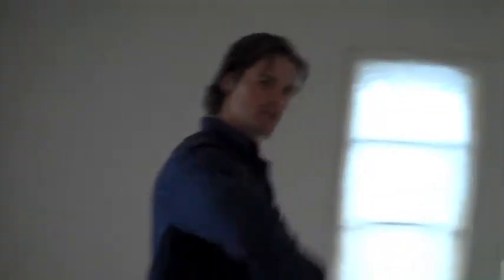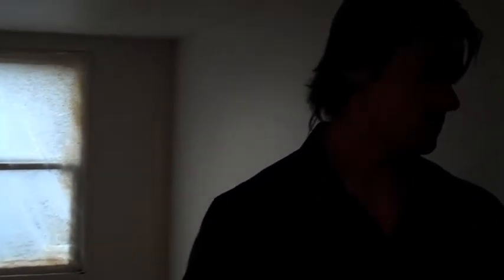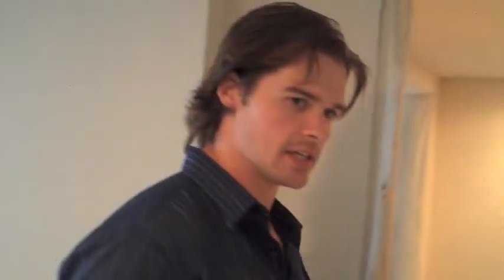Seattle Real Estate Investing Rehab Walkthrough Week 6.m4v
This is the 6th week of Seattle Real Estate Investing's clients North Seattle rehab project.  The house just finished getting mudded, textured, and painted on the interior.